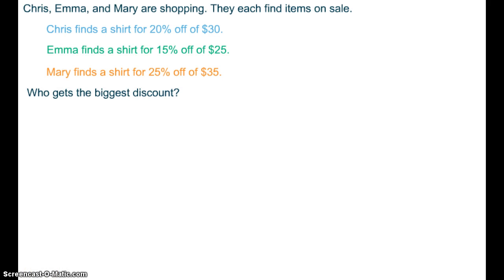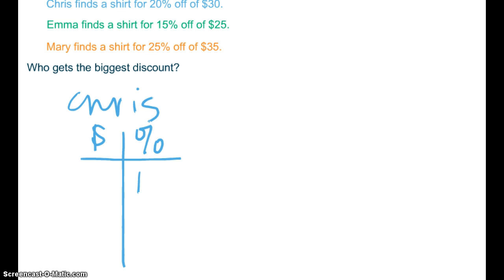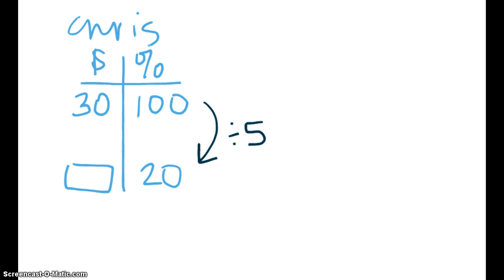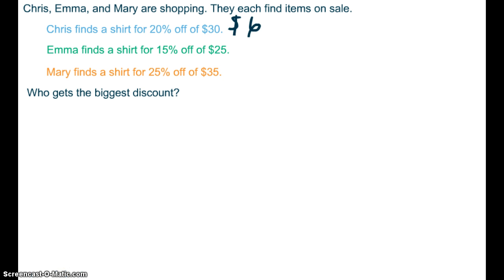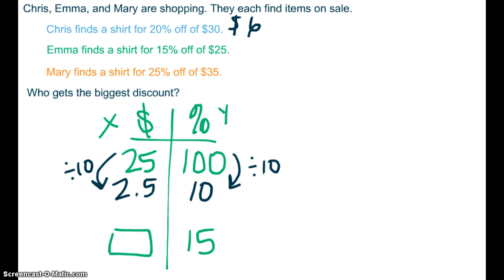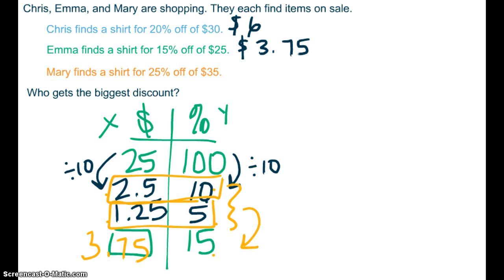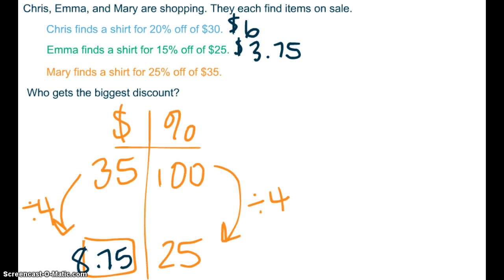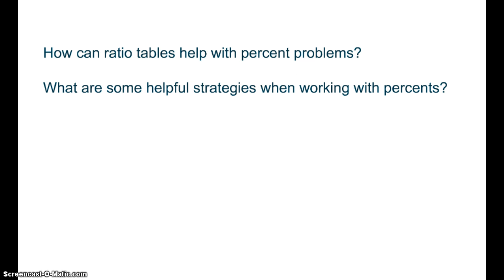Percent of a Number